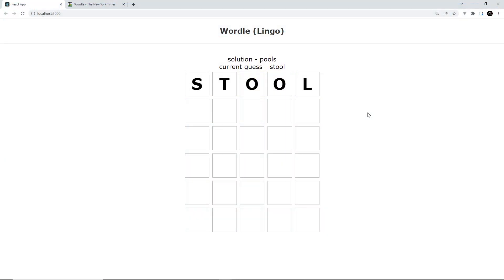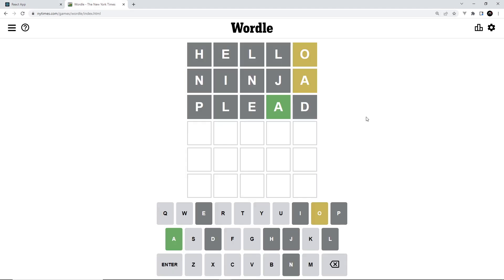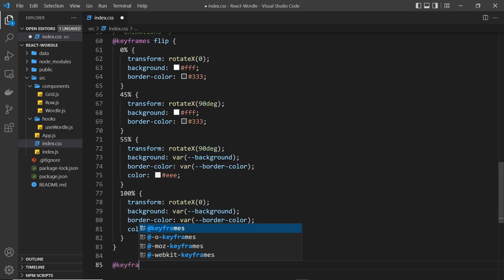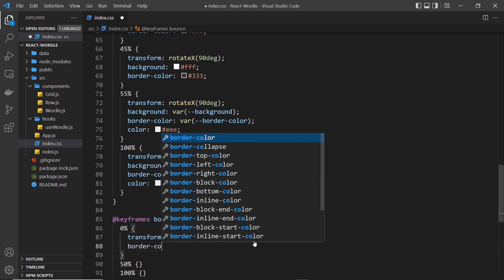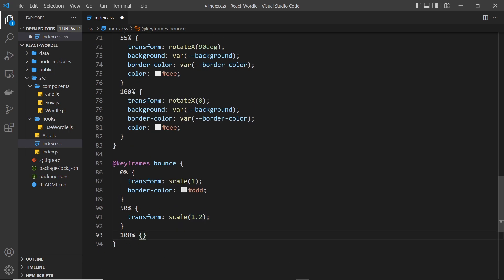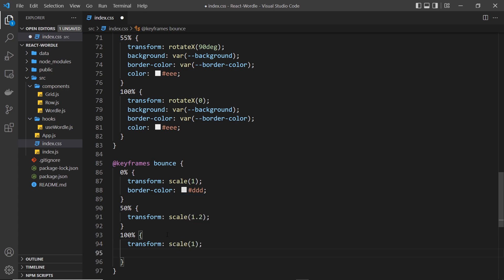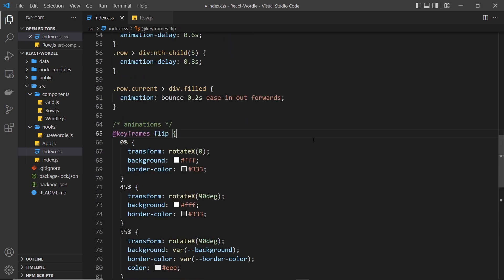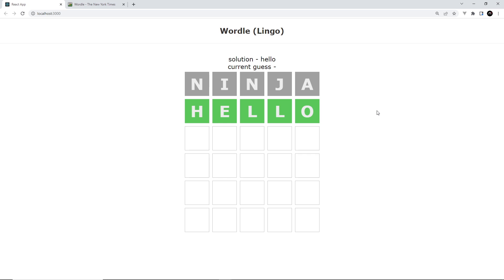Make a Wordle Clone with React #12 - Animating Tiles (part 2)